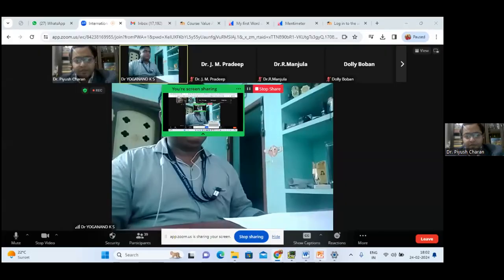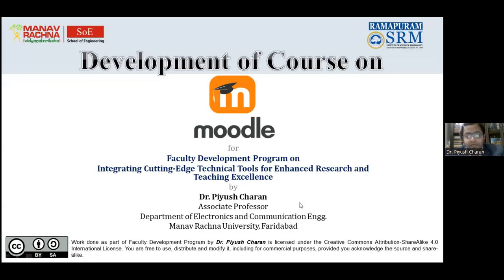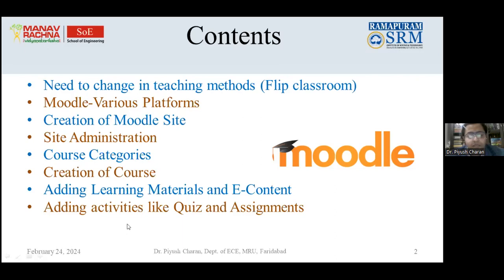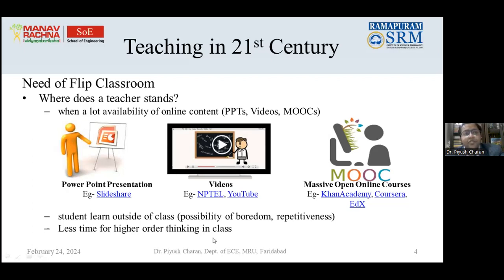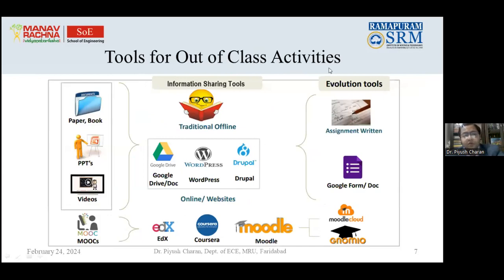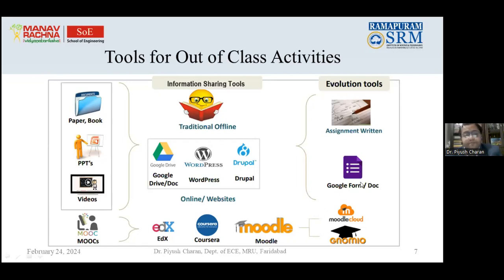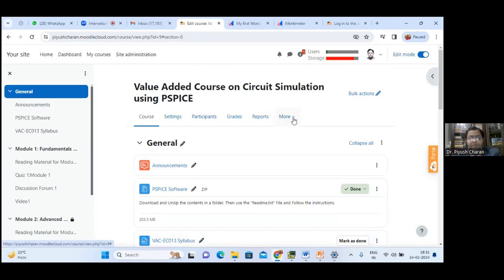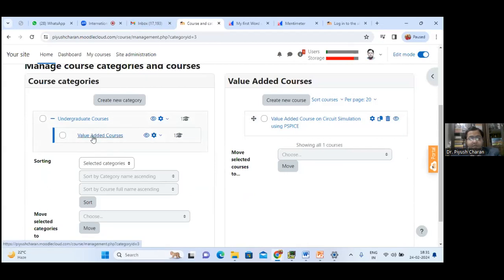Development of Course on Moodle|Dr. Piyush Charan|SRM Institute of Science and Technology, Ramapuram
Delivered an Invited Talk on "Development of Course on Moodle" in a 14-Day International Online Faculty Development Program on "Integrating Cutting-Edge Technical Tools for Enhanced Research and Teaching Excellence" organised by the Department of Chemistry, Faculty of Engineering and Technology, SRM Institute of Science and Technology, Ramapuram on 24-Feb-2024